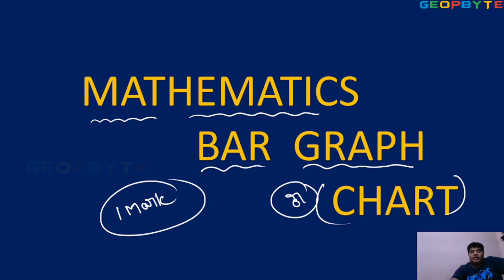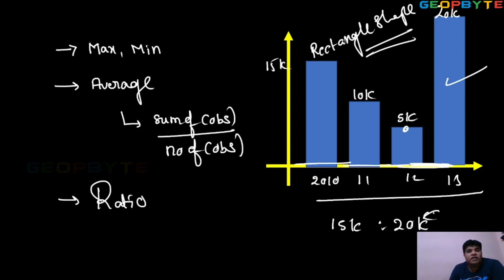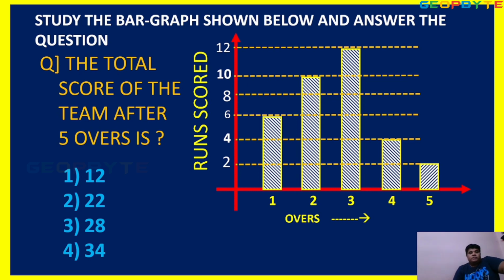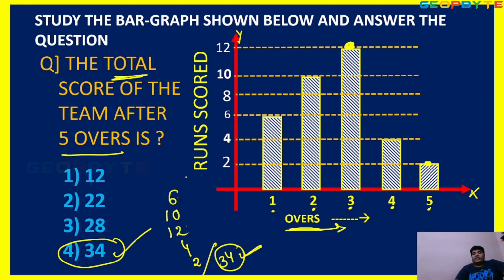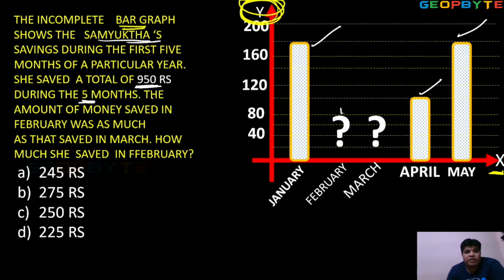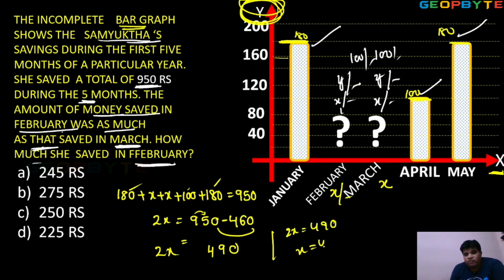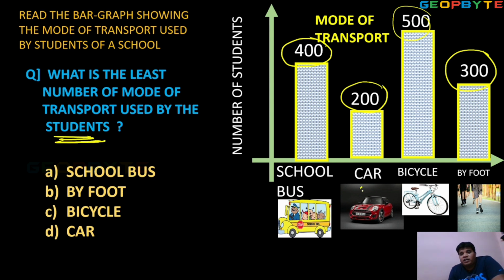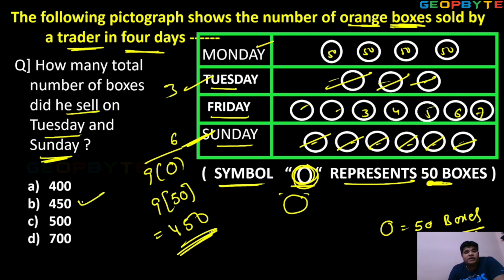Mathematics - Bar Graph | Navodaya | Class-6 | Part-1 | Geopbyte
Timestamps:

00:00 Intro

09:08 Outro

You are welcome to contact our team on Telegram to clarify any doubts regarding Navodaya.